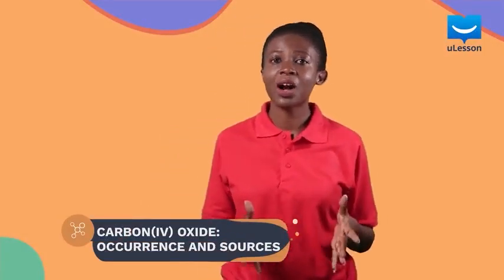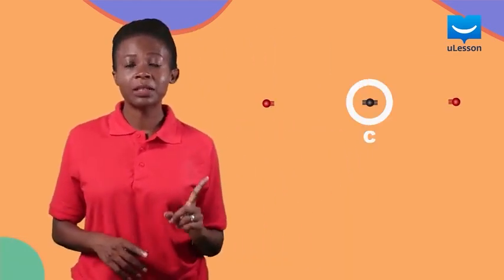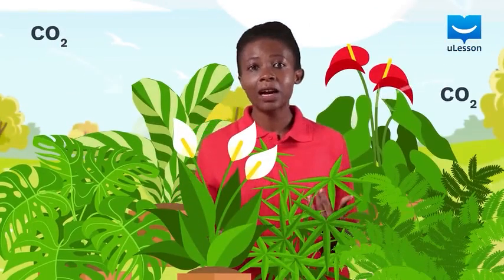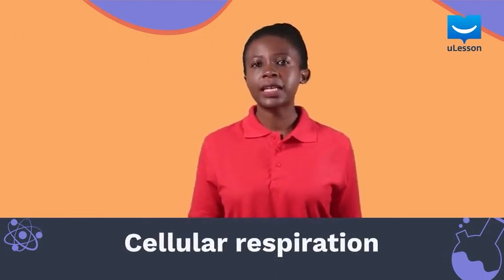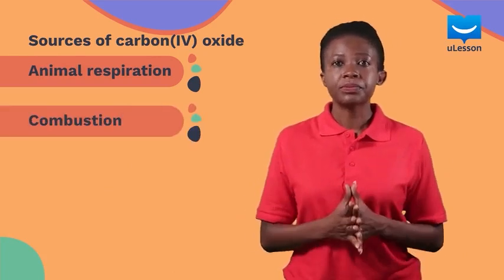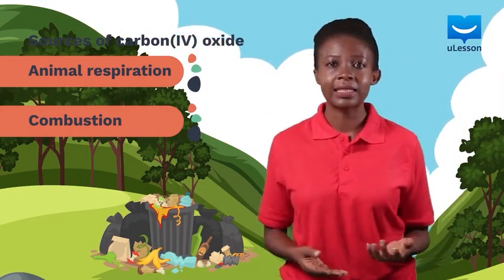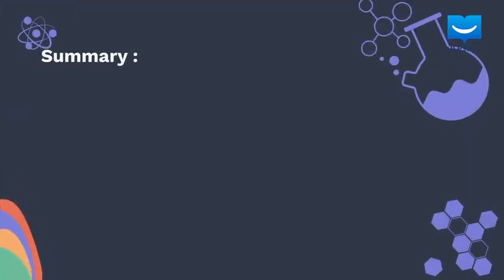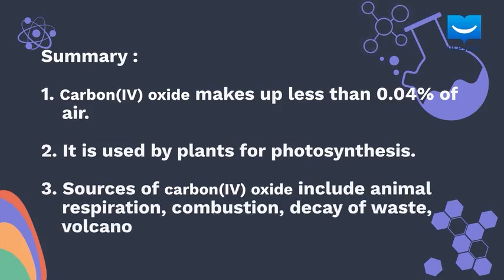carbon IV oxide, Occurence and sources